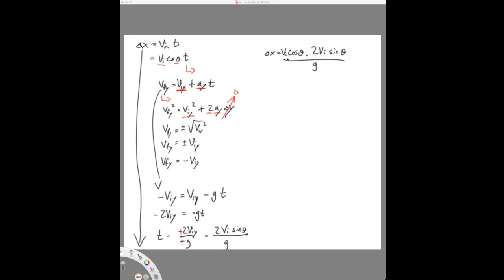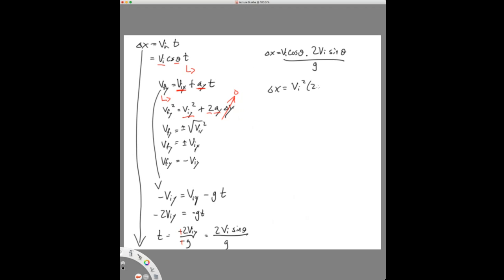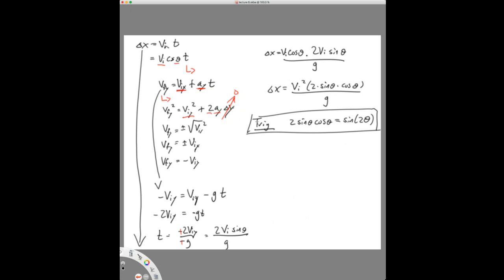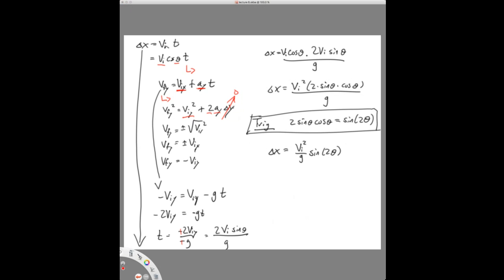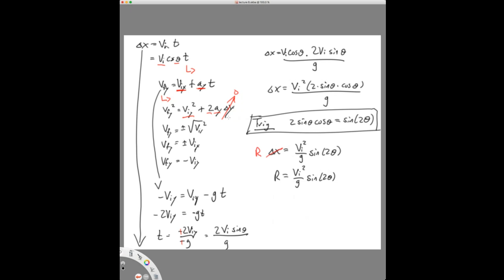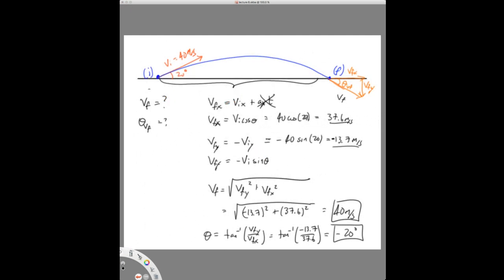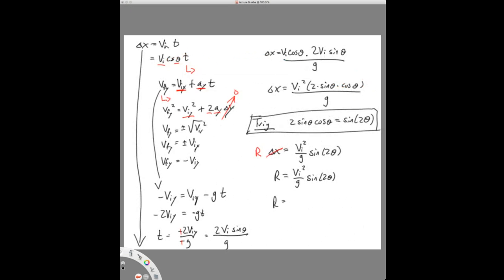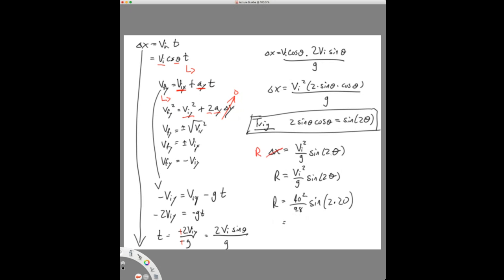College physics 1 Lecture 6b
Lecture about 2-D kinematics, including Range equation. From summer 2020.